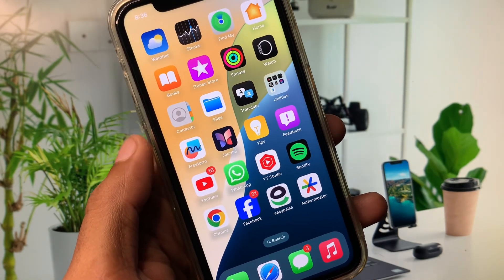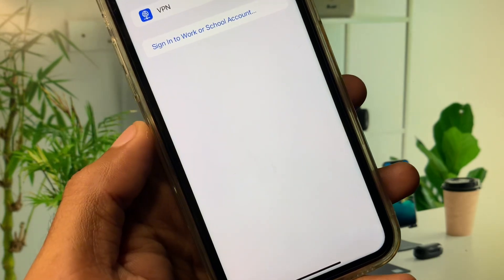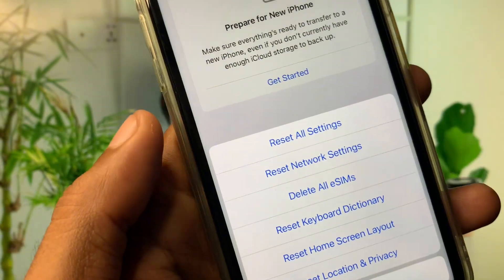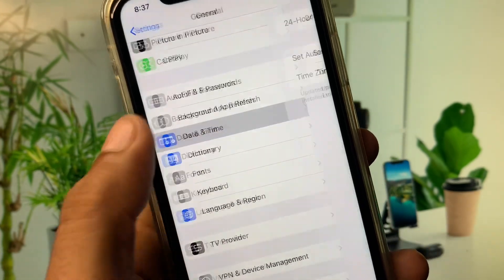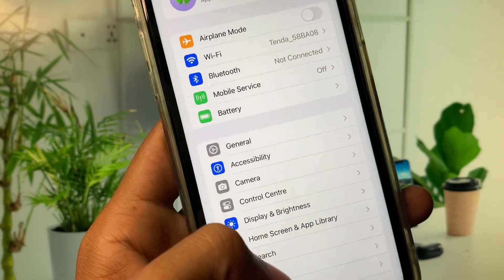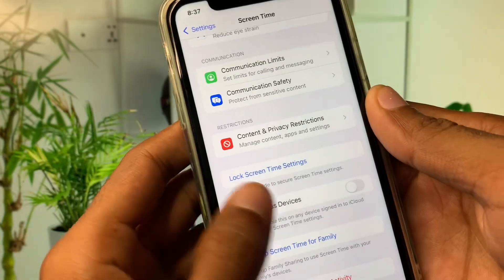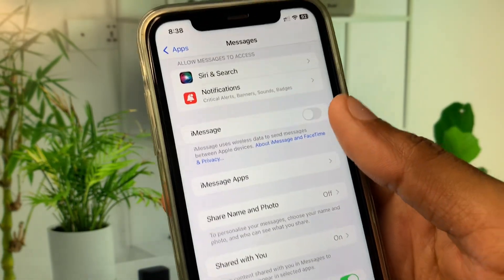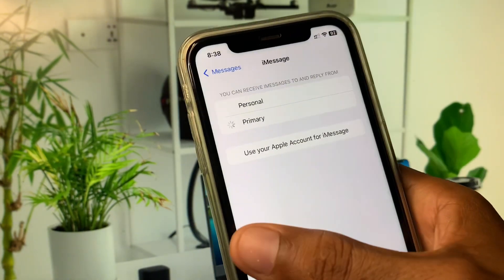How to Fix ‘Send and Receive iMessage Phone Number Loading’ on iPhone iOS 18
Are you experiencing issues with your iMessage not displaying your phone number correctly on your iPhone running iOS18? You're not alone, and we’re here to help!In this video, we’ll provide step-by-step solutions to fix the ‘Send and Receive iMessage Phone Number Loading’ problem.
Contacting Apple SupportWhether you’re unable to send or receive messages, or your phone number isn’t showing up, our guide will walk you through effective methods to resolve these common problems.